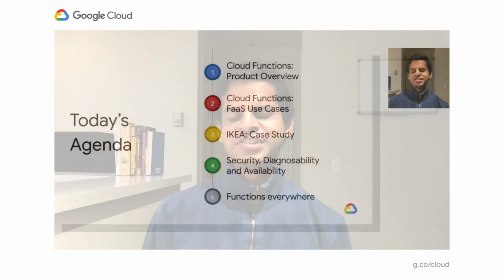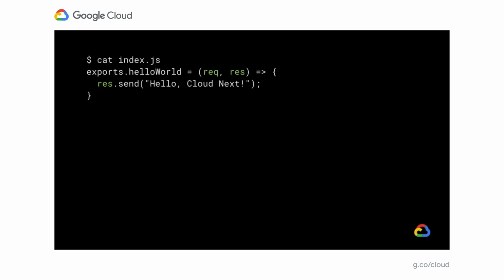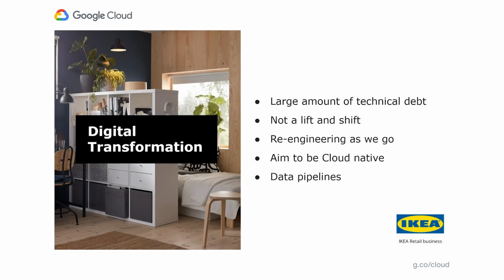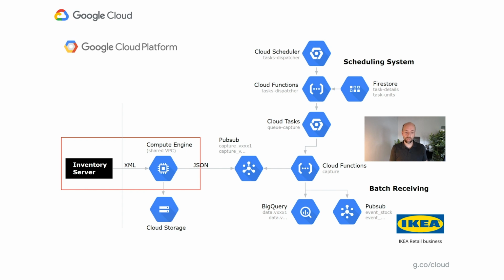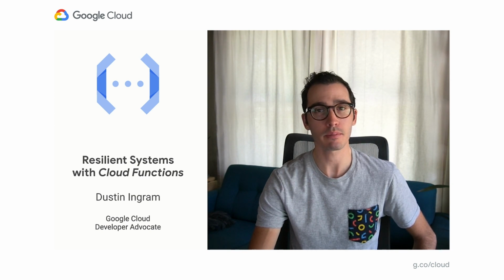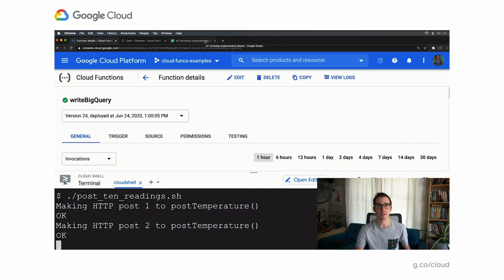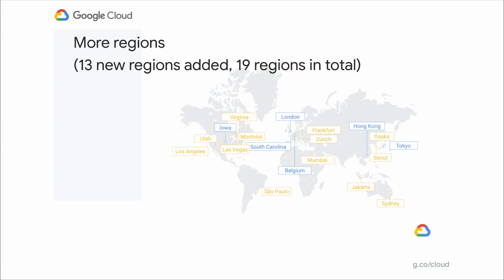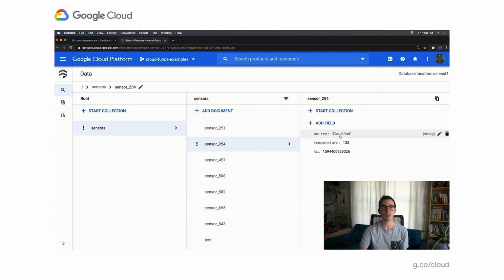Serverless functions (FaaS): Secure, scalable, resilient, anywhere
Cloud Functions is Google Cloud’s functions-as-a-service (FaaS) offering for developers to create single-purpose, stand-alone functions that respond to cloud events without the need to manage a server or runtime environment. Cloud Functions serves IoT workloads, ETL, webhooks, Kafka messages, analytics, and event-driven services.

Join this session for insights from the FaaS developer experience provided by Cloud Functions and to learn how IKEA is using Google Cloud Functions to orchestrate complex serverless applications and workflows with services such as Cloud Storage, Pub/Sub, and BigQuery to accelerate their digital transformation. Further, we cover Google Cloud’s key enterprise capabilities in serverless on security, scalability, and resiliency. Then, see our vision for FaaS on Google Cloud and a ubiquitous serverless developer experience anywhere you want it.

Speakers: Vinod Ramachandran, Dustin Ingram, Matthew Lawson

SVR201

product: Cloud - General; fullname: Vinod Ramachandran, Dustin Ingram, Matthew Lawson; event: Google Cloud Next 2020;